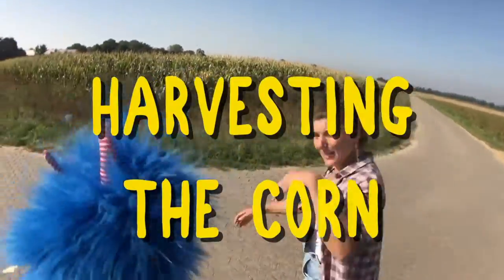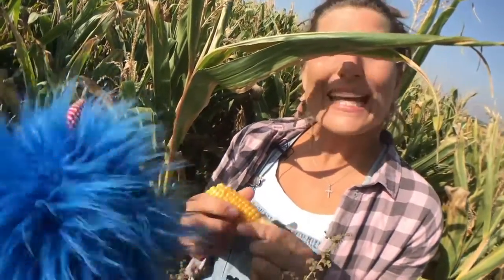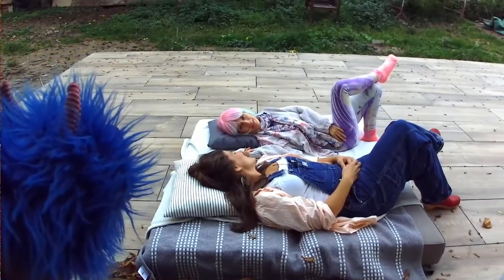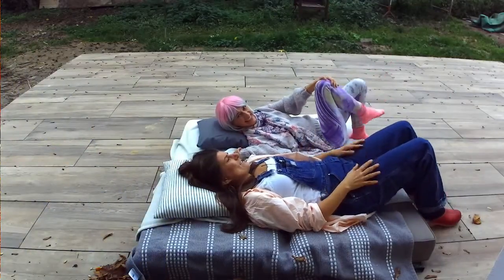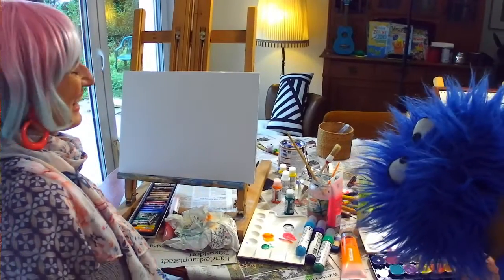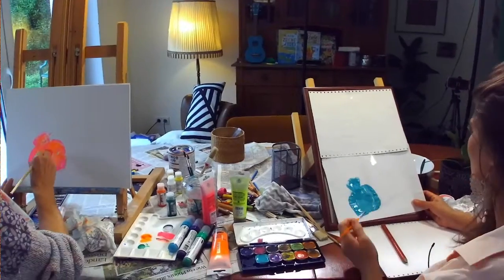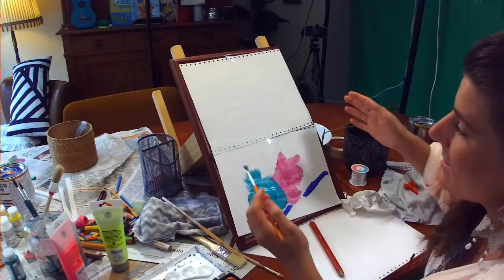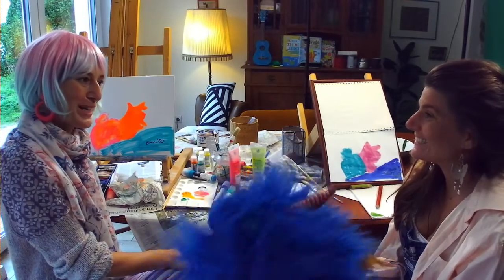Adventure Farm: Harvesting the Corn // Daydreaming and Painting [English]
[S2, Episode 02] It’s the end of the summer and the corn gets harvested. // Marla, Sam, and Emma watch the clouds for painting inspiration and then paint an animal they saw in the clouds.

||Episode Credits||
Marla --- Marla Anderson
Sam --- Justin Anderson
April -- Christina Maria
Paco --- Carlos Rodrigues

||Special Thanks for This Episode||
Corn Harvest Crew: Matthias Terhardt, Jan Terhardt

​​Corn Harvest Music | "Rollin" by Lauren Duski

Ray & Kathleen Anderson | StereoLabs 3D Camera
Hans-Joachim & Karin Johst | Farm Property, Misc Supplies
Eike Johst | Wood Tripod Mount
Gregor Gabor | 2nd HDMI Monitor
Georg Rommerskirchen | 3rd HDMI Monitor

||Episode Credits||
Intro/Closing Music | Chris Doughty
Bumper Clip Music | "Catch Up" by Dan Lebowitz
Story Idea | Justin Anderson
Writing | Justin Anderson
Lighting, 3D VFX, Sound, Editing, Showrunner, Created By | Justin Anderson